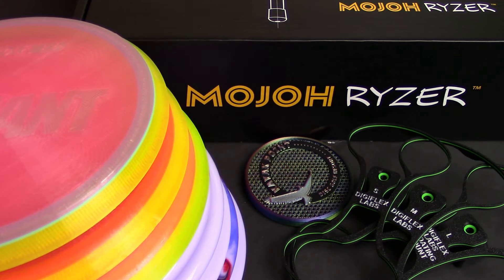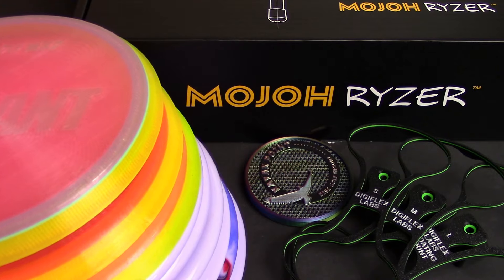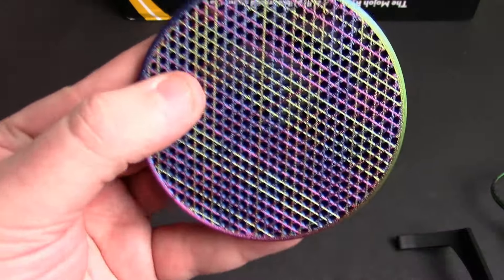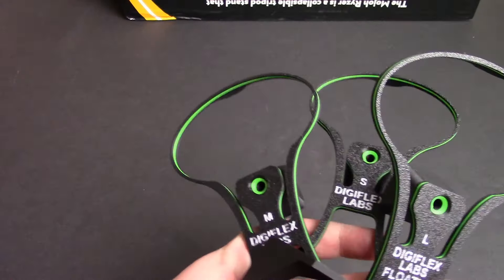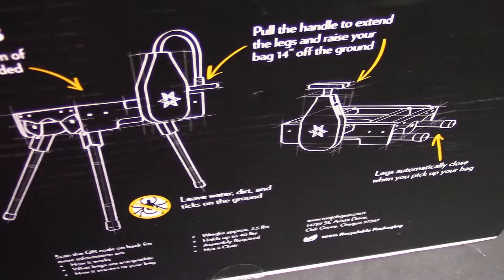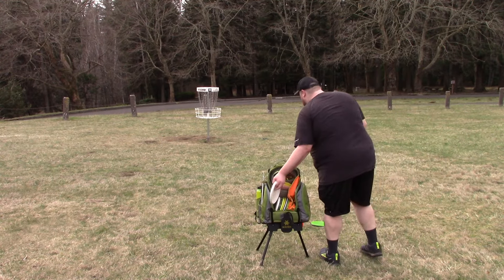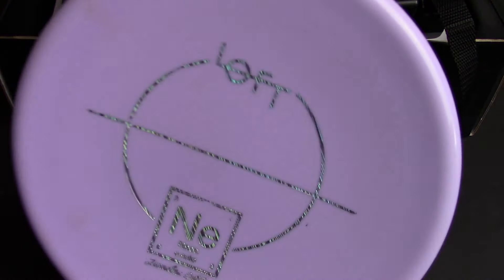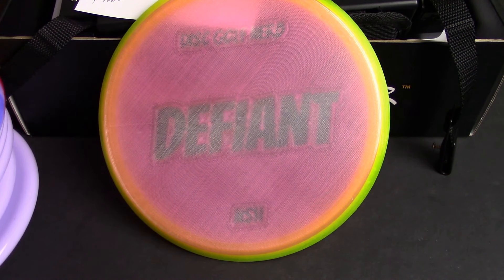Mojoh Ryzer | 3D Printed Disc Wall Hangers | New Loft Discs | Disc Golf Nerd Unboxing Feb 2024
This video is just a good old fashioned unboxing video showing off some excellent New Disc Golf Gear on the market.  We take a peek at the new production version of the Mojoh Ryzer, the New 2024 Disc Golf Nerd Defiant from NSH Custom Discs, The New Loft Discs Titanium and Neon, as well as some 3D Printed Products from Digiflex Labs.
- DISCGOLFNERD10 -
The 2024 Disc Golf Nerd Defiant is available now!
Or you can use my code:
- DISCGOLFNERD10 -
Chapter List:
00:00 Start
00:01 Fresh Plastic Unboxing